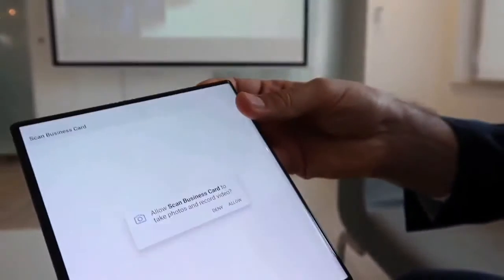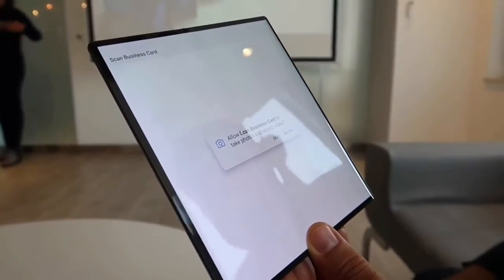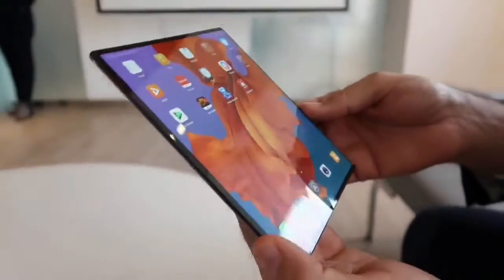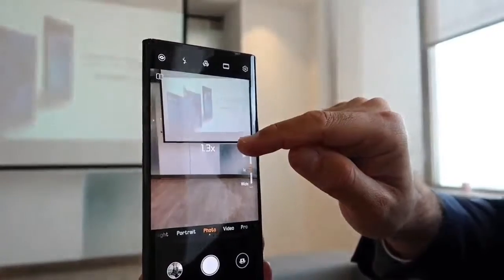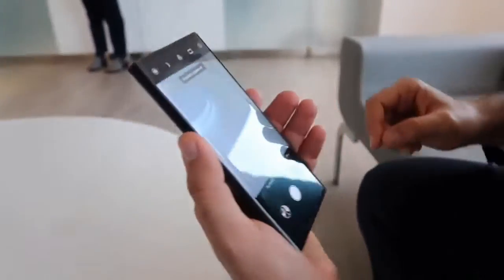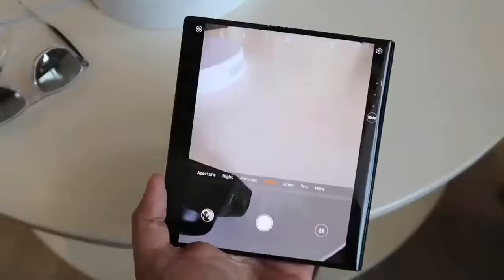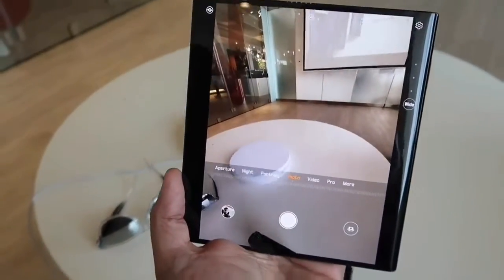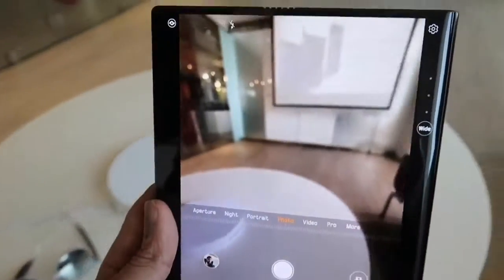Huawei Mate❌ This what i like about it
Nice phone
But I prefer the Galaxy Fold